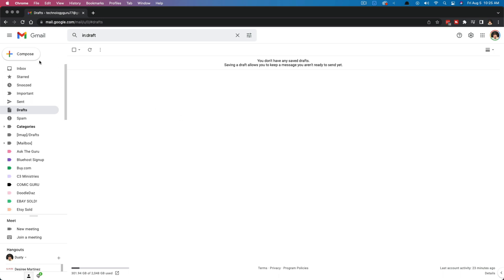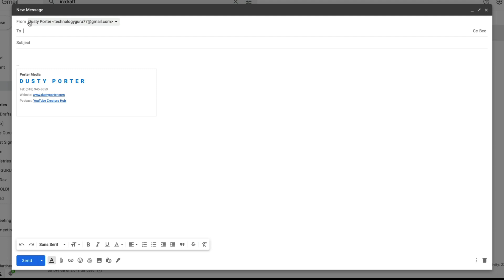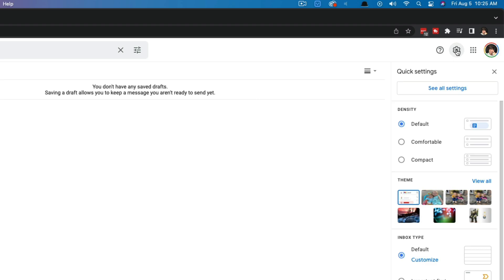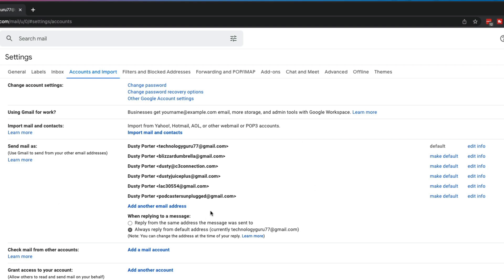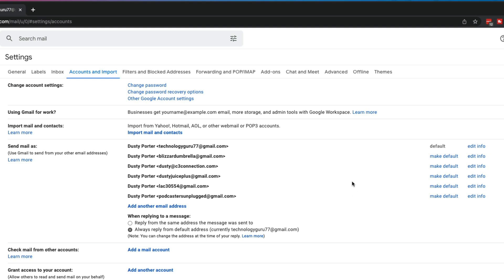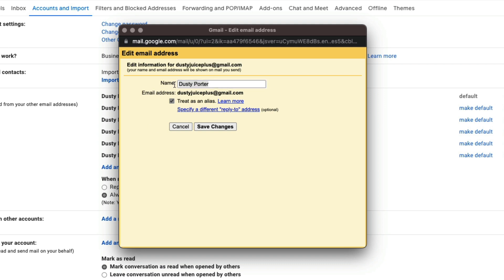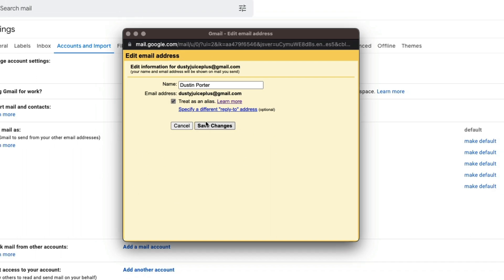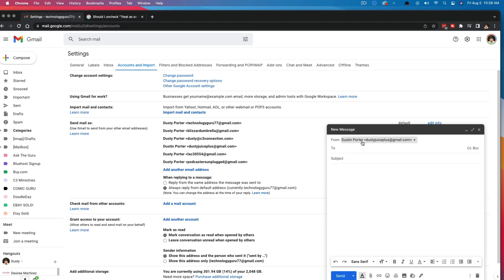How To Change Your Name On Gmail - Change Gmail Name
In this video tutorial, I show you how to change your name on Gmail. This shows you how to change what name shows up when you send and receive emails.